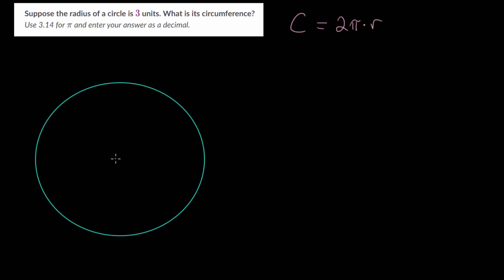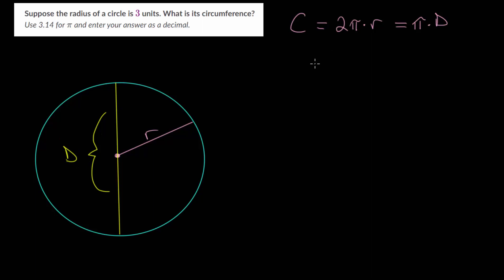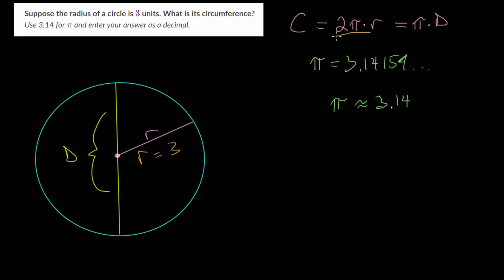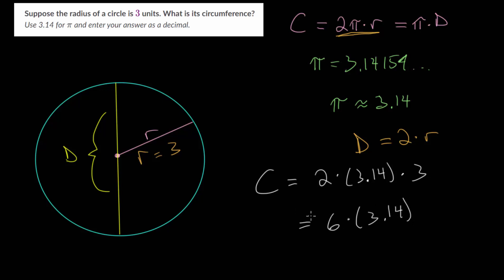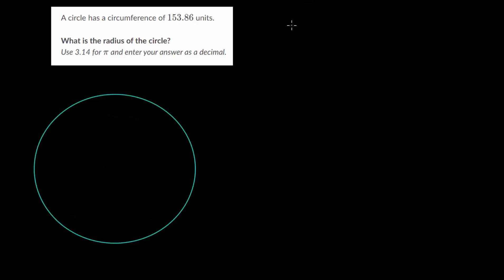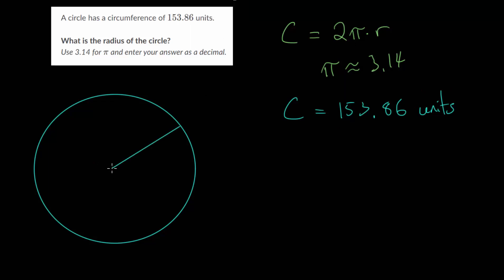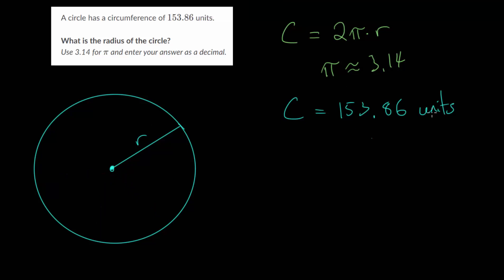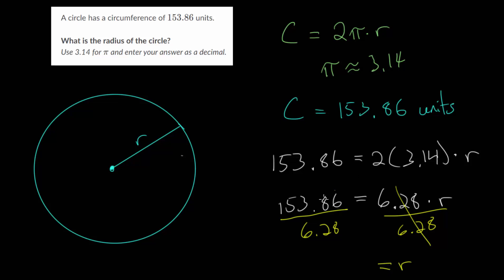Circumference of a Circle: Practice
This video continues with the idea of finding the circumference of a circle or the length around the outside of a circle by looking at example problems from the Khan Academy exercise linked below.

All circles have an interesting property that when you compare the ratio of the circumference of the circle to its diameter it is always equal to the same number, pi. In other words, if you take the circumference of the circle and divide it by the diameter, the result is always pi, which is 3.14159... as a decimal. Remember that the diameter is length across the circle through the center point.

This relationship between the diameter and the circumference can be rearranged into a formula for the circumference. Namely, the circumference is equal to the diameter multiplied by pi (C = pi*D). Since the diameter is equal to twice the radius, the formula is sometimes written as the circumference is equal to twice the radius multiplied by pi (C = 2*pi*r).

Khan Academy exercise to practice:
1. Circumference of a Circle

EulersAcademy.org